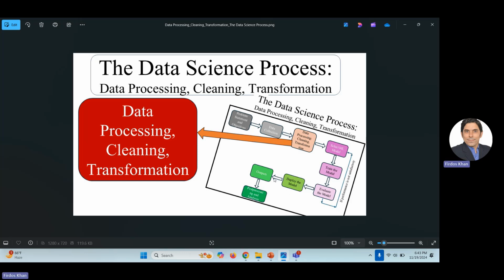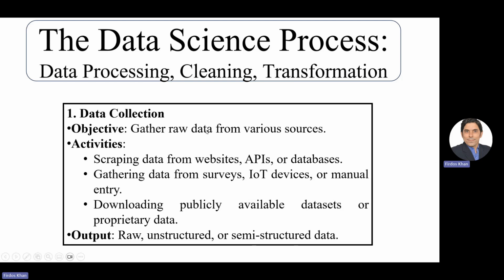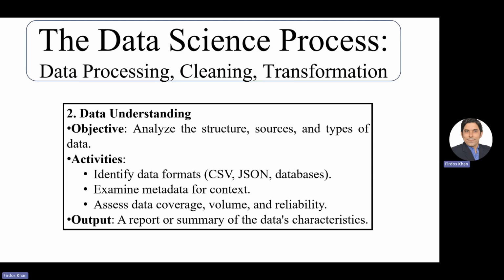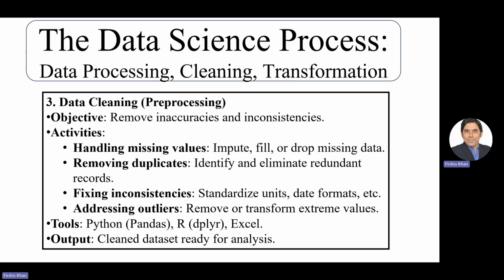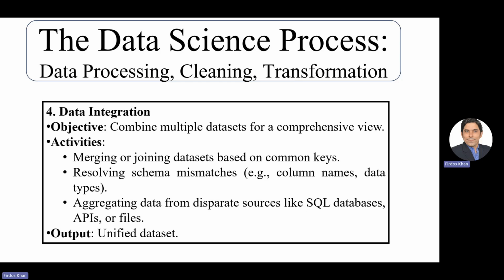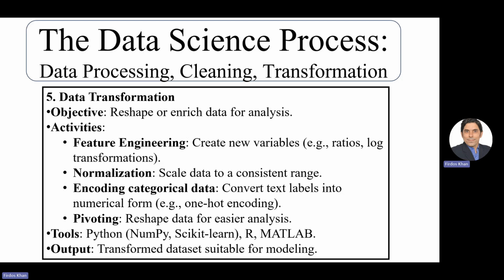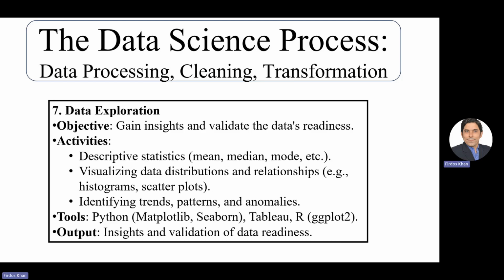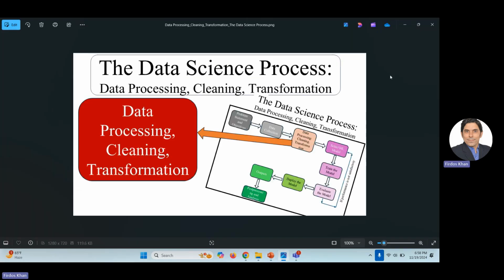||Data Processing Cleaning and Transformation|| ||The Data Science Process||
This video clearly explain about the Data Processing which is one of the most important steps in the Data Science Process because all the next steps depend on the output of this step.